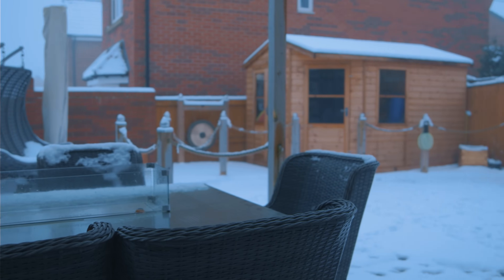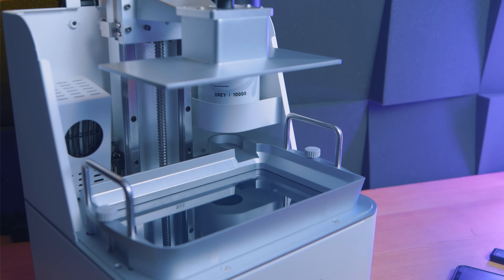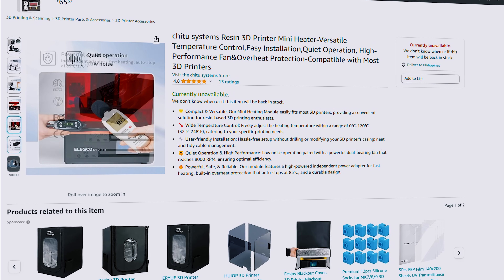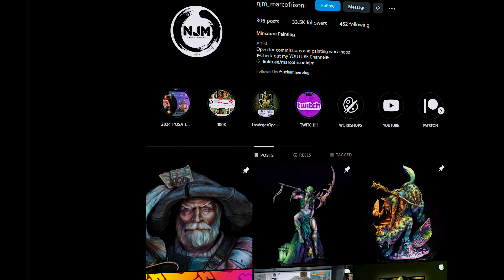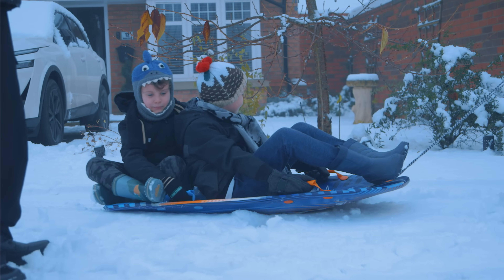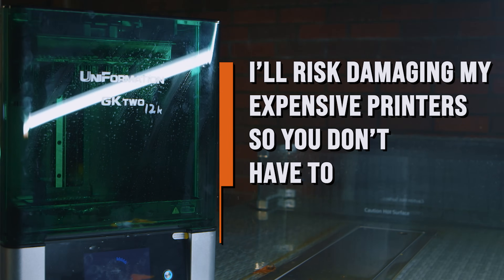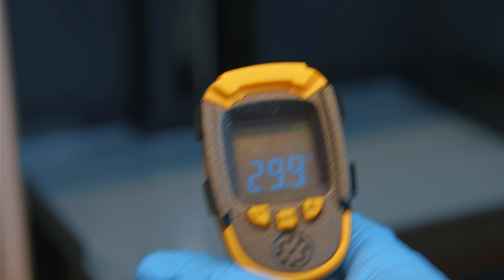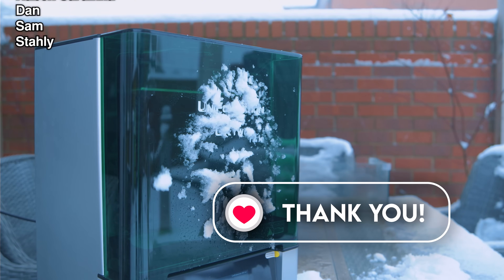How to 3D Print Resin in Cold Temperatures - A Christmas Special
BUY the Uniformation GKTWO Here;

Chamber Heater
Grow Tent